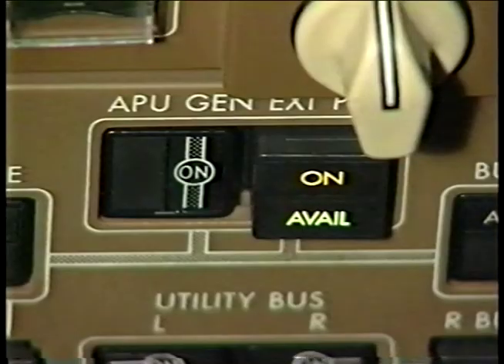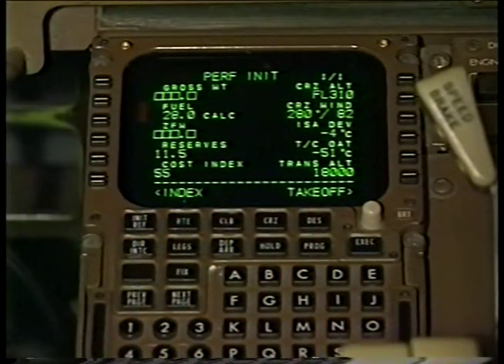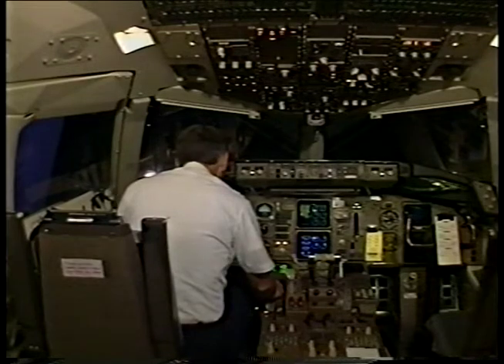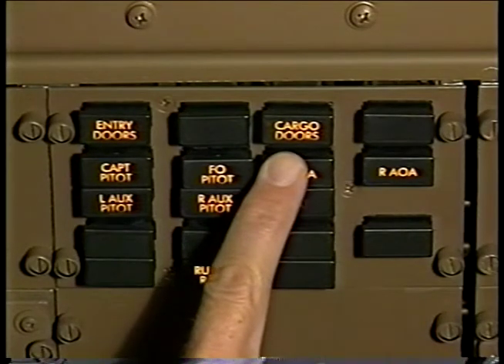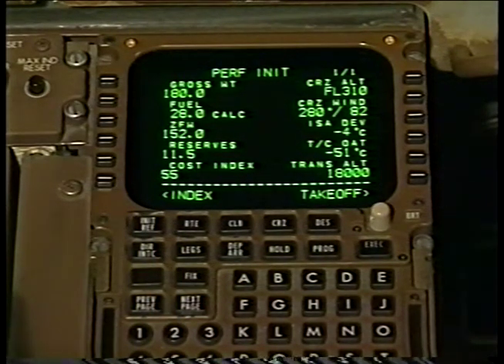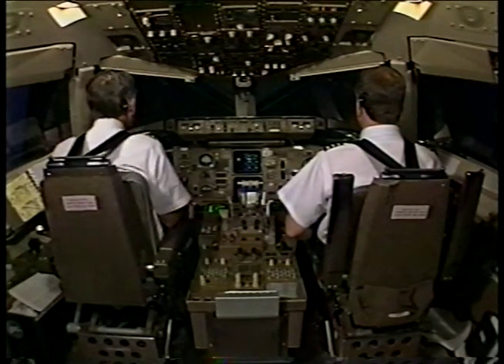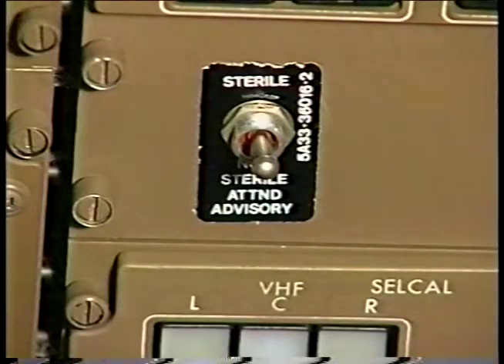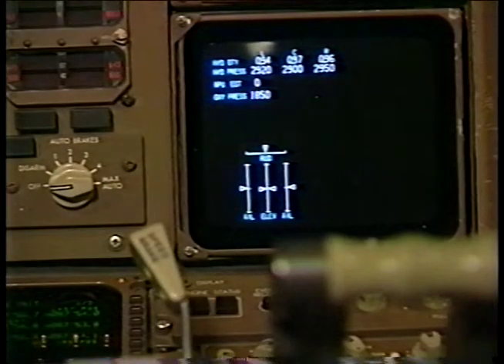Northwest Airlines Flight Training Video Boeing 757 Normal Operations